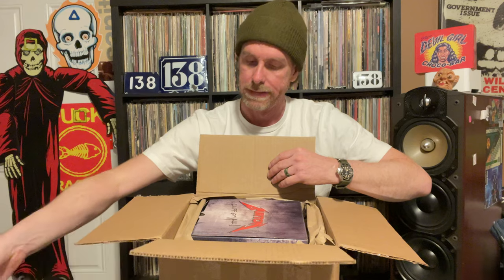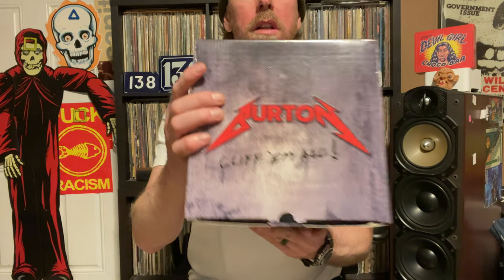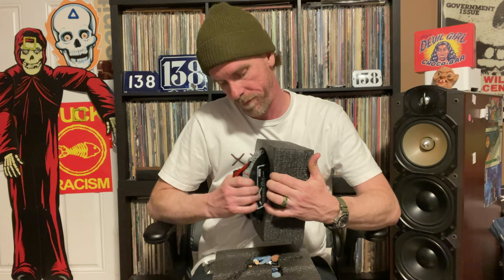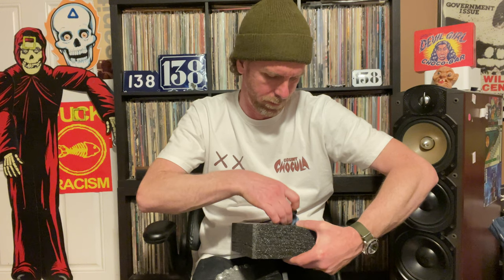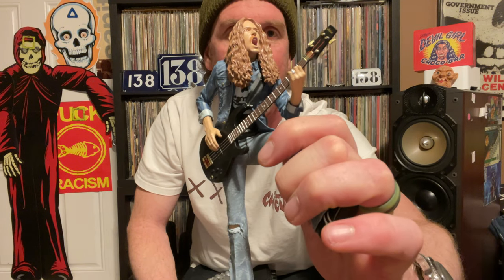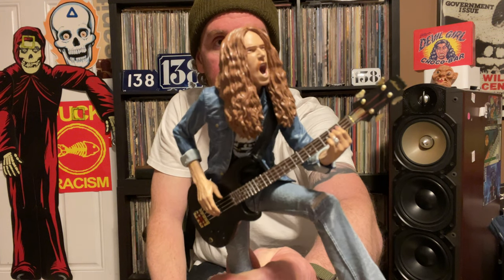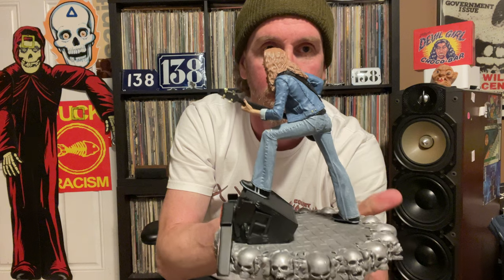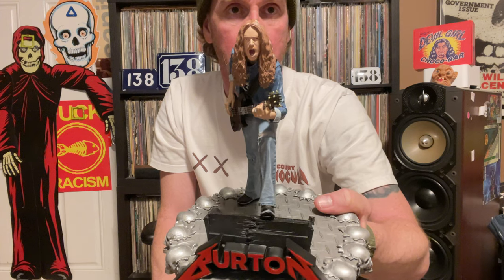Cliff Burton Metallica Knucklebonz Statue Unboxing!!